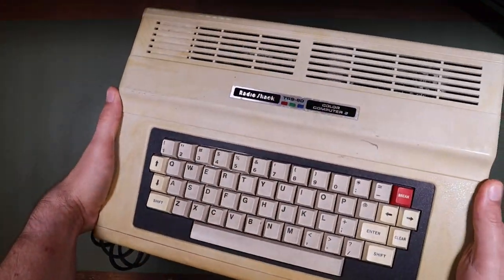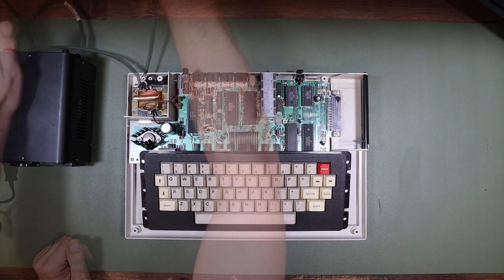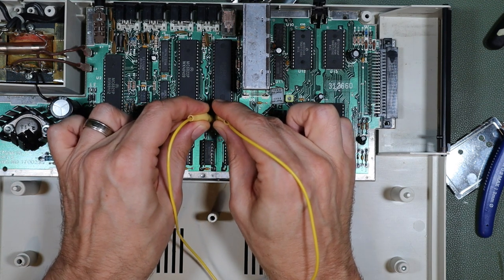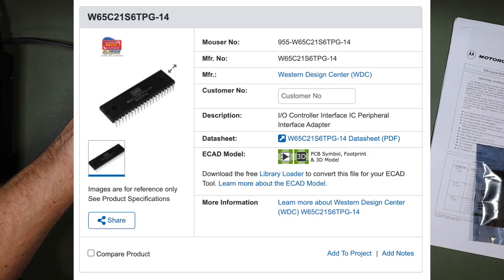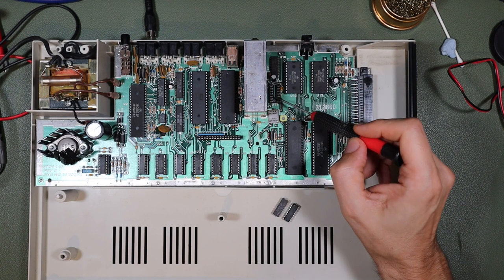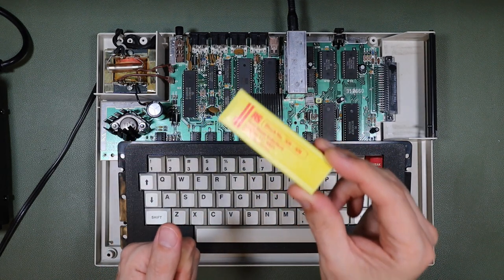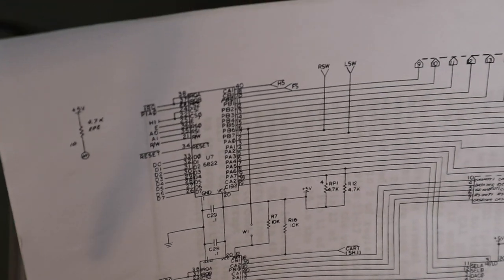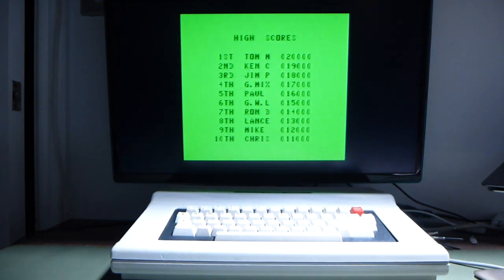TRS-80 CoCo 2 - Keyboard Problem That You Won't Believe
It's septandy 2022 ... except it isn't. I didn't get the video out in time. So here is a belated treat! I try to fix a TRS80 colour / colour computer 2 (Tandy colour computer 2) in need of much TLC.

Warning: I am an amateur attempting repairs. In these videos I try to fix or work on junk that I usually buy on eBay. This is NOT a how-to video. The processes in the video may not be the best way, the correct way or even safe. Please do not copy anything shown in this video. If you do so it is entirely at your own risk.

DO NOT CONSIDER ANY PART OF THIS VIDEO INSTRUCTION

All trademarks and copyrights are acknowledged including but not limited to:
Tandy
RadioShack
Motorola
Littlefuse
eBay